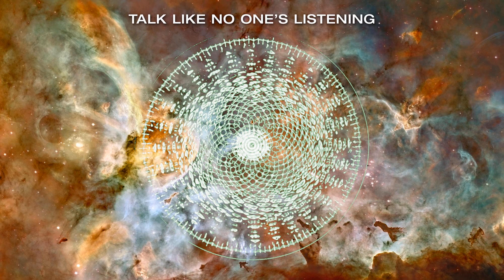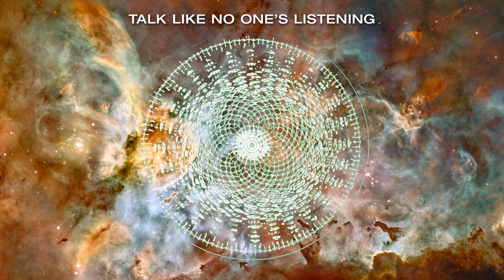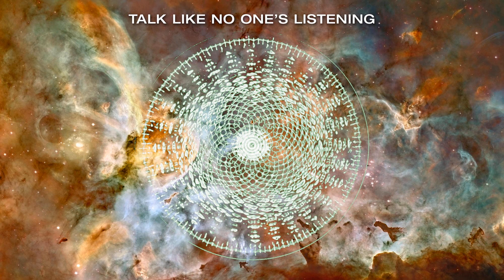Episode 26 - Now WTF do we do?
My first attempt at expressing my thoughts about the current world situation in 2020, aka the most f*cked up year ever, in a good way ;) Instead of going to social media to try and express myself, I thought doing a new episode was much more efficient way of getting my ideas out. I don't claim to have any answers or solutions to the problems of the world, but at least I'll keep myself sane by having a conversation with myself.